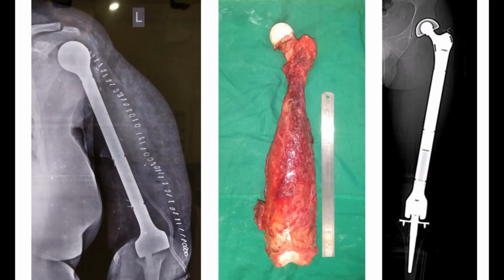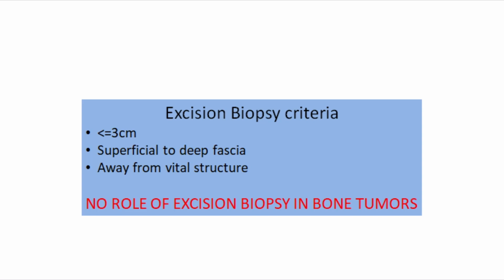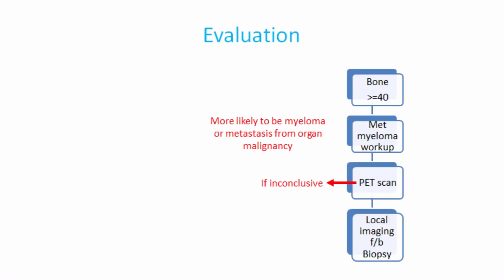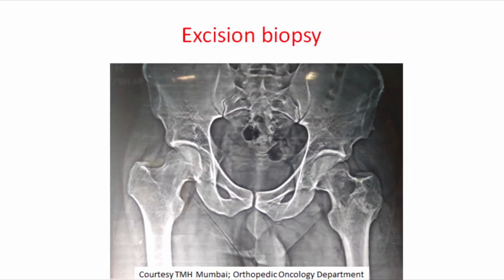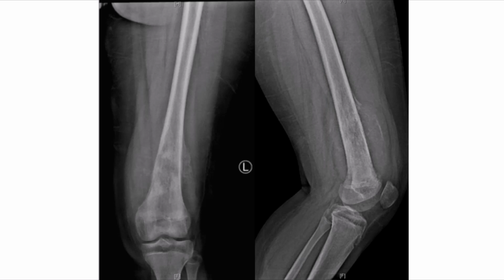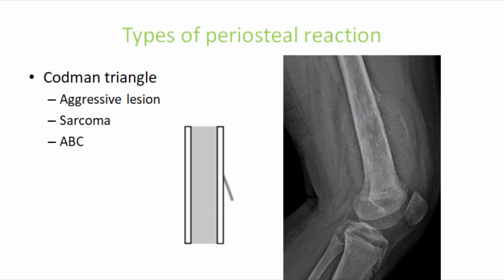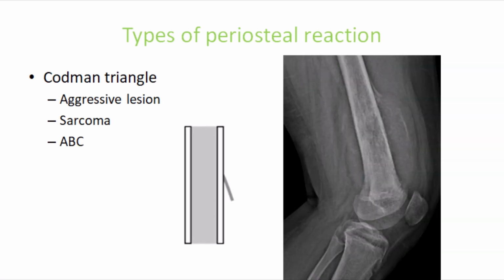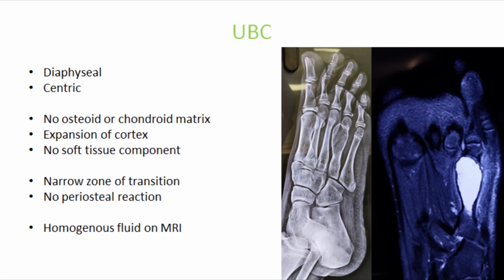PG lecture 1 Introduction Evaluation X ray reading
It is intended for Orthopedic post graduate students and orthopedician. It helps introducing subject and learn basic about it like evaluation of a patient with bone and soft tissue tumor and X ray reading of a patient with bone tumor,